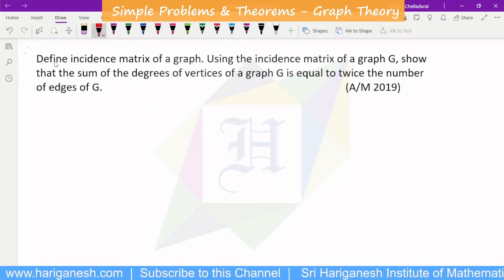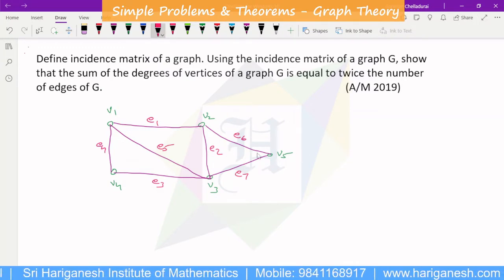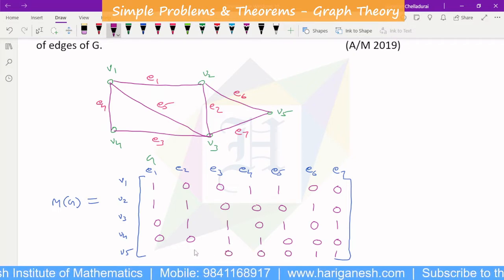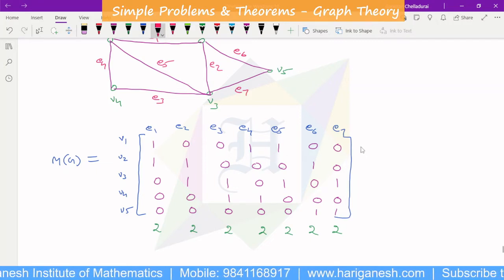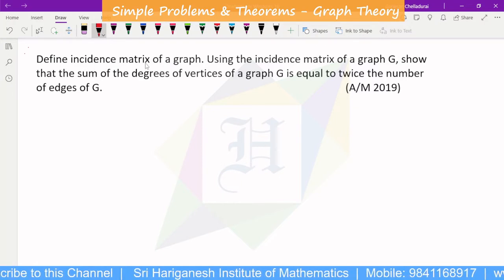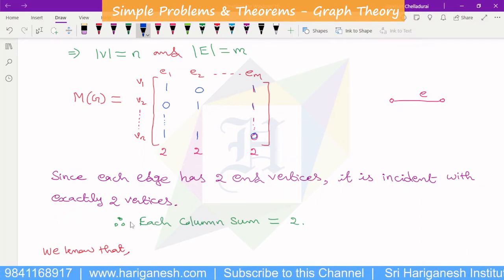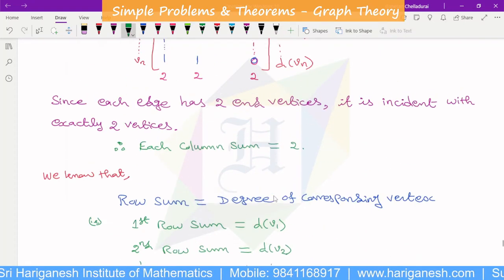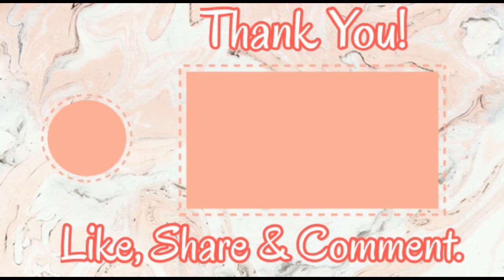Graph Theory | Discrete Mathematics | Problem 11